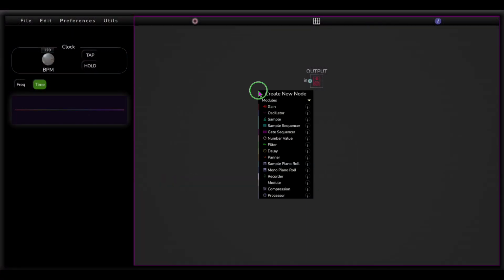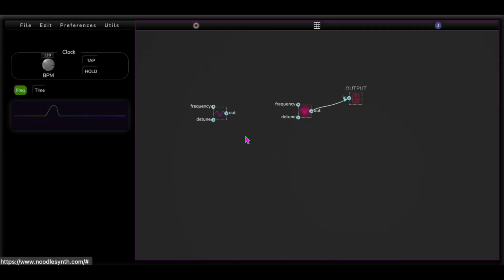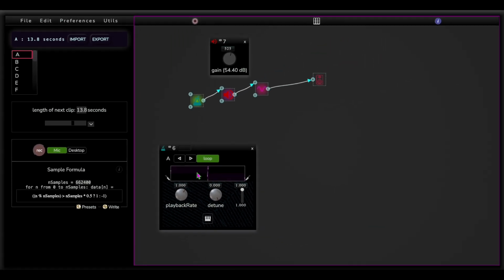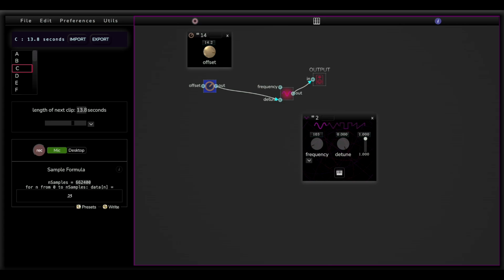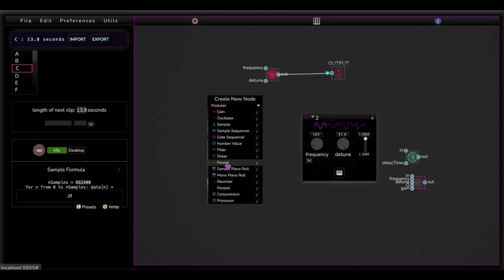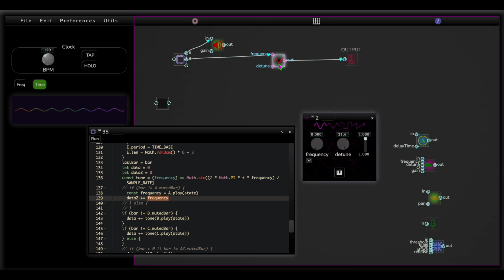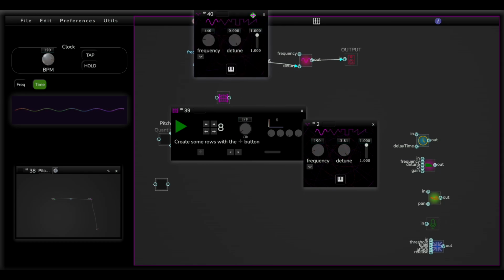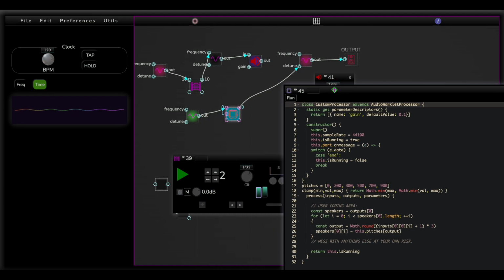How To Control The Pitch Of An Oscillator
In this video we cover some of the ways to control the pitch of an oscillator in nunisynth.

0:00 Oscillator Basics
0:34 Control Oscillator With Oscillator
1:31 Control Oscillator With Sample
2:09 Control Oscillator With Sample Sequencer
2:23 Control Oscillator With Gate Sequencer
2:44 Control Oscillator With Number Value
3:05 Try Using A Filter
3:41 Control Oscillator With Sample Piano Roll
3:51 Control Oscillator With Mono Piano Roll
4:11 Control Oscillator With Processor
5:35 A Cool Way To Create Random Pitch
6:27 Pitch Quantizer Using Processor
6:39 Randomized Pitch Quantizer